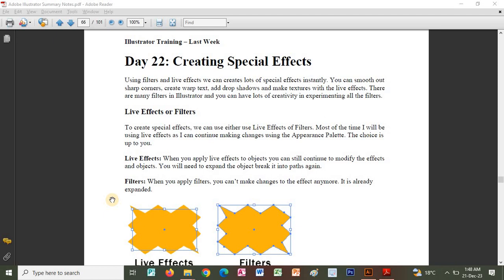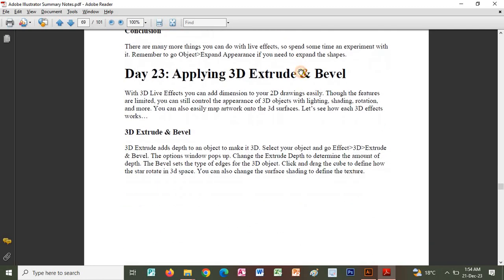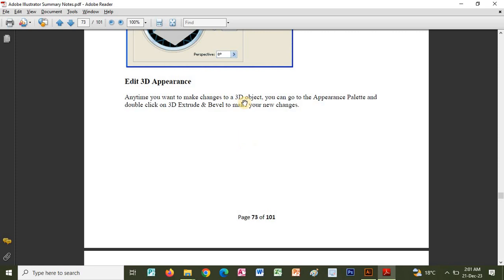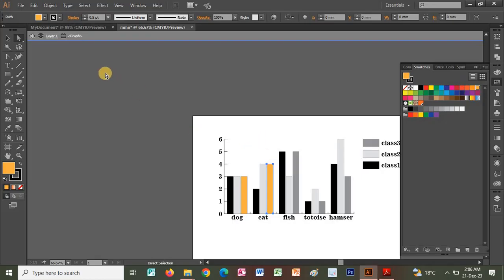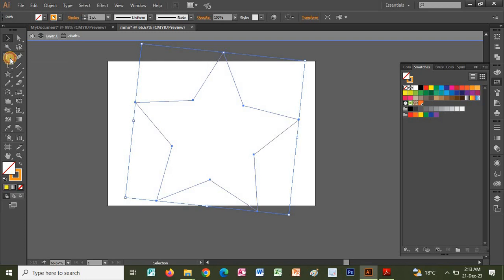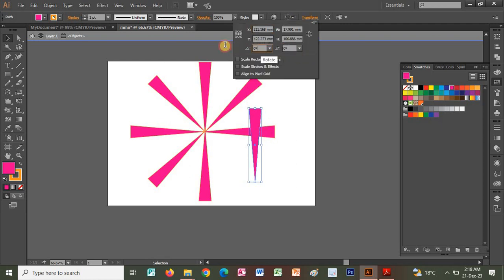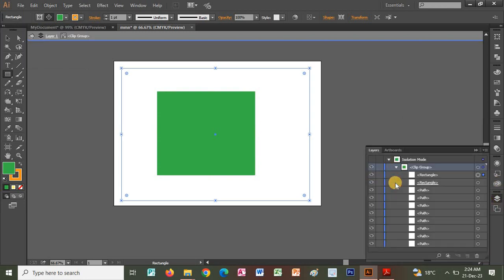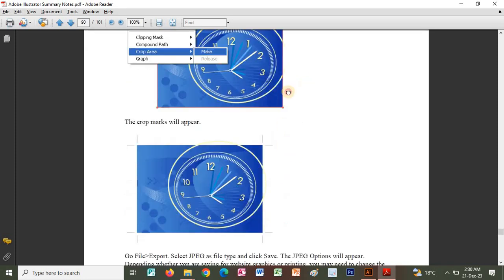B001 Illustrator Tutorial Notes Part 3: Illustrator effects, 3D, painting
Illustrator Tutorial Notes Part 3: Illustrator effects, 3D, painting, by  @mygraphicsz , You can watch computer basics from  @DANTECHCOMPUTERSOLUTIONS